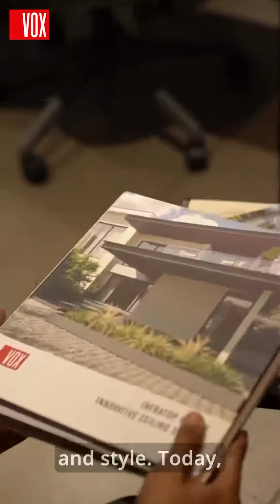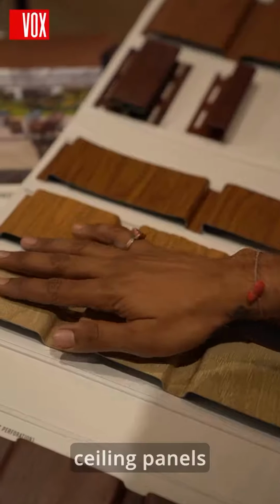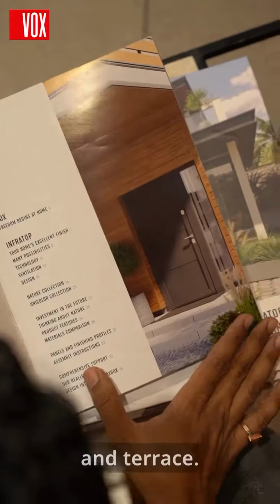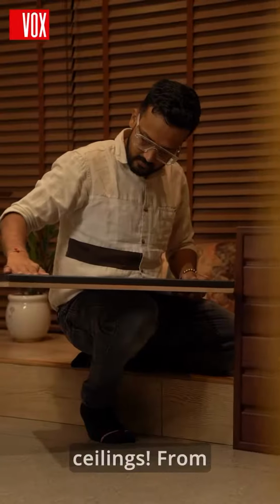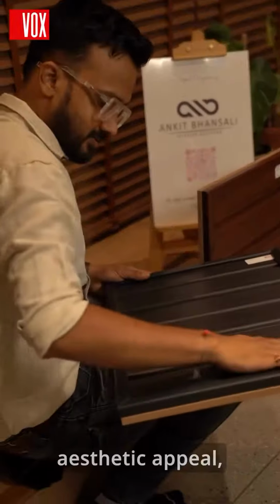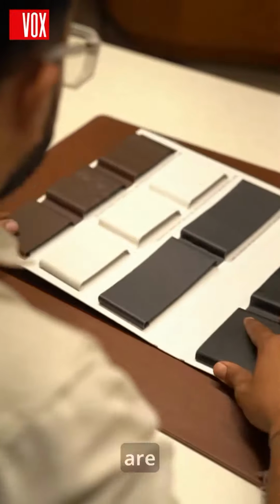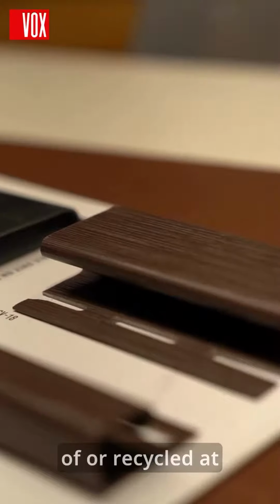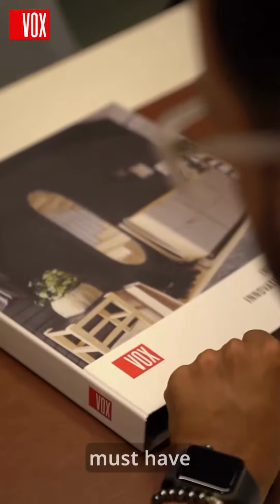Transform Your Space Sustainably with Soffit Infratop Ceiling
Discover the power of sustainability and style with Soffit Infratop ceiling. Crafted with 80% recycled materials and completely recyclable, this eco-friendly solution offers effortless elegance and maintenance-free living. Prioritizing safety with lead and tin-free production, and promoting health with no harmful substances or VOCs, Soffit Infratop also makes a substantial 40% reduction in carbon footprint compared to synthetic polymers. Recreate your space with conscious choices that contribute to a more sustainable world. Explore the possibilities today!

VOX Ceiling:
✔️ Water-proof
✔️ Termite-proof
✔️ Easy to Install
✔️ No Maintenance